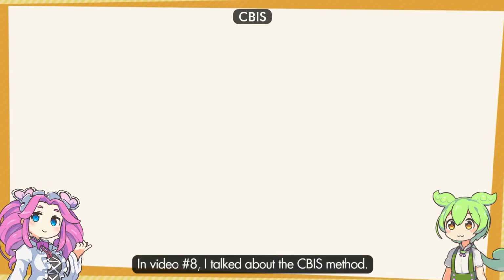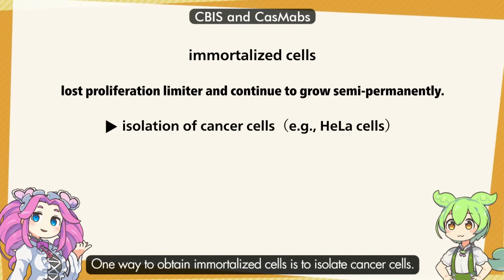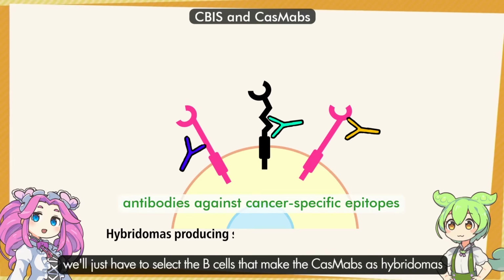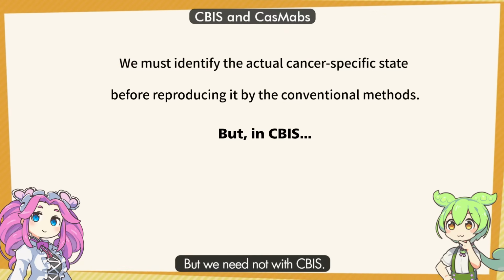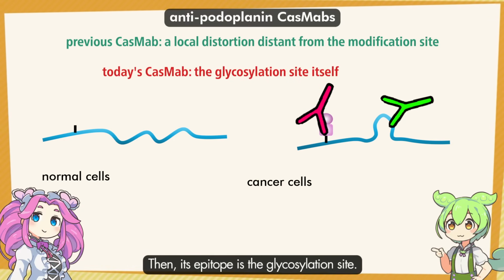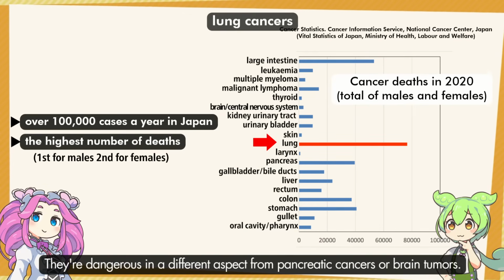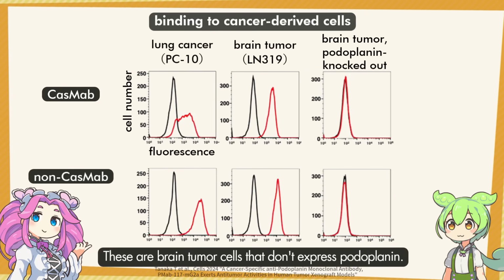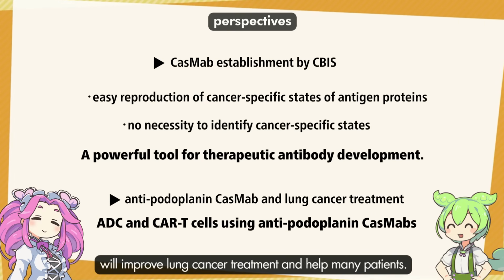The first PDPN-CasMab for lung cancer using clone PMab-117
Podoplanin (PDPN) overexpression is associated with poor clinical outcomes in various tumors. PDPN is involved in malignant tumor progression by promoting invasiveness and metastasis. Therefore, PDPN is considered a promising target of monoclonal antibody (mAb)-based therapy. Because PDPN also plays an essential role in normal cells such as kidney podocytes, cancer specificity is required to reduce adverse effects on normal cells. We developed a cancer-specific mAb (CasMab) against PDPN, PMab-117 (rat IgM, kappa), by immunizing rats with PDPN-overexpressed glioblastoma cells. The recombinant mouse IgG2a-type PMab-117 (PMab-117-mG2a) reacted with the PDPN-positive tumor PC-10 and LN319 cells but not with PDPN-knockout LN319 cells in flow cytometry. PMab-117-mG2a did not react with normal kidney podocytes and normal epithelial cells from the lung bronchus, mammary gland, and corneal. In contrast, one of the non-CasMabs against PDPN, NZ-1, showed high reactivity to PDPN in both tumor and normal cells. Moreover, PMab-117-mG2a exerted antibody-dependent cellular cytotoxicity in the presence of effector splenocytes. In the human tumor xenograft models, PMab-117-mG2a exhibited potent antitumor effects. These results indicated that PMab-117-mG2a could be applied to antibody-based therapy against PDPN-expressing human tumors while reducing the adverse effects.